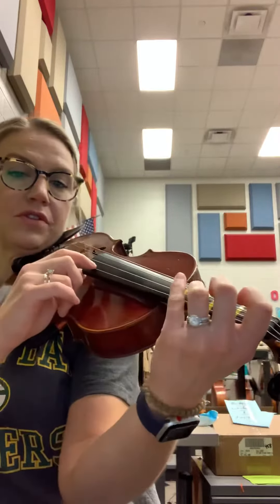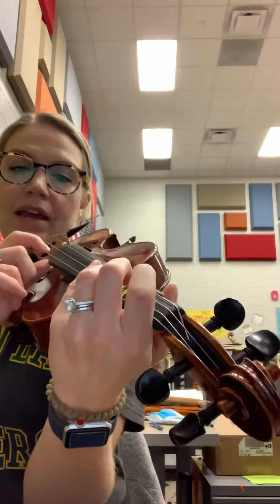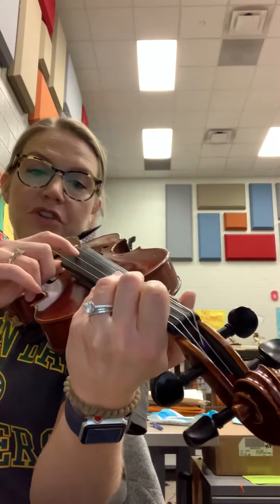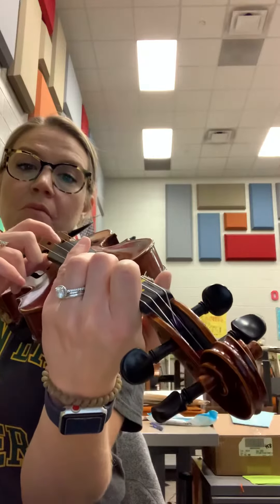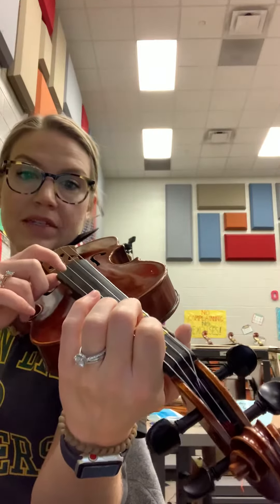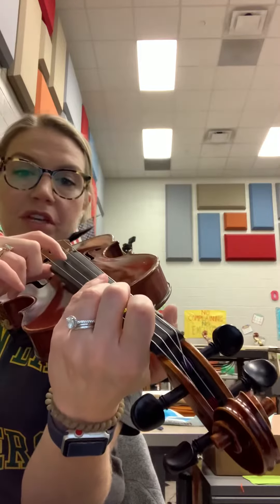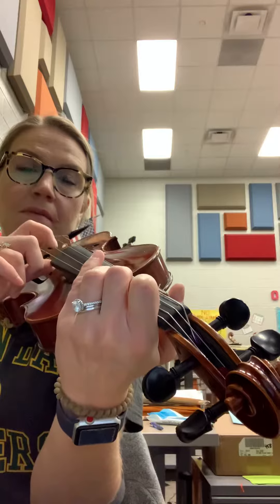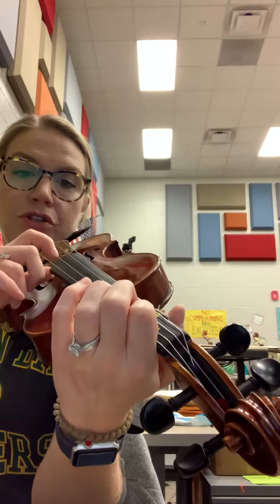Twinkle Twinkle Little Star